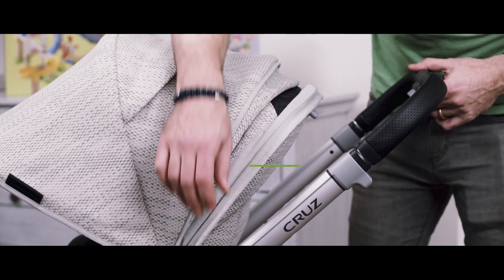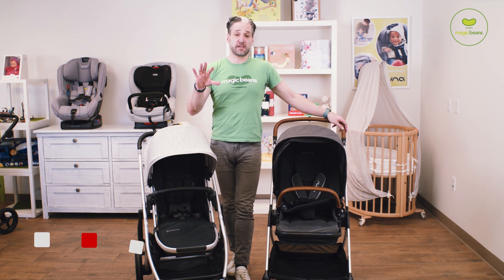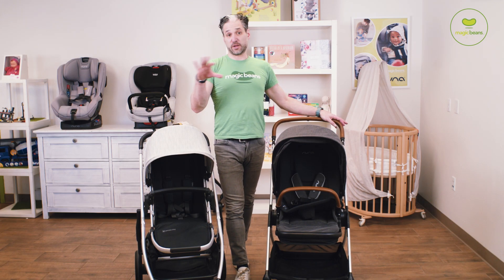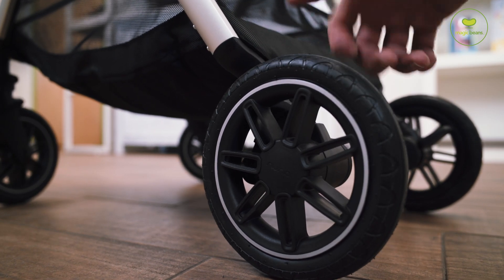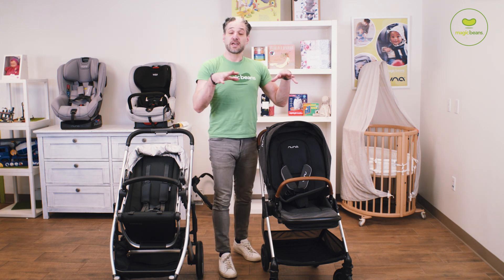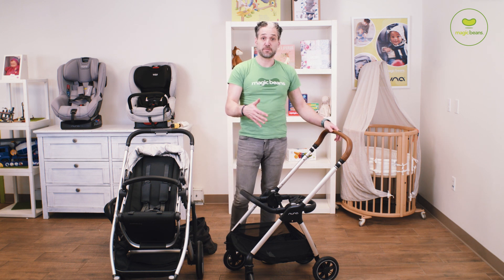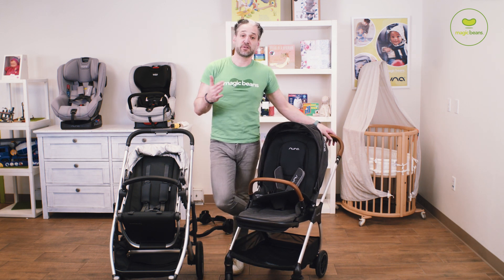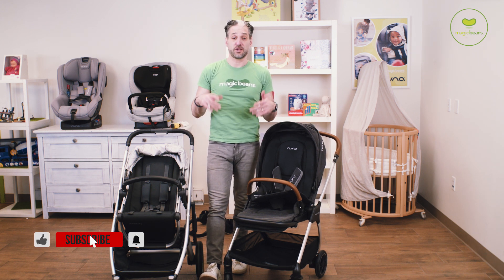UPPAbaby Cruz V2 vs. Nuna Triv 2020 | Stroller Comparison | Stroller Review | Magic Beans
In this Magic Beans stroller review video, Eli compares two of our favorite midsized strollers: the UPPAbaby Cruz V2 and the Nuna Triv, from two of our most popular brands. This video includes an in-depth comparison, from wheel size to how the seats flip around to face you to accessories. Plus a step-by-step guide on how to fold (and open!) the UPPAbaby Cruz V2 and the Nuna Triv.